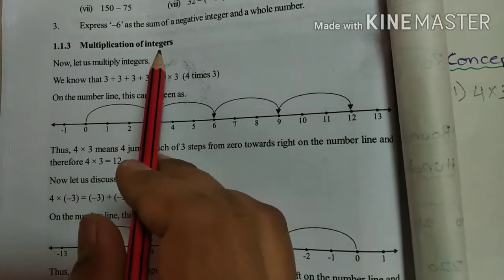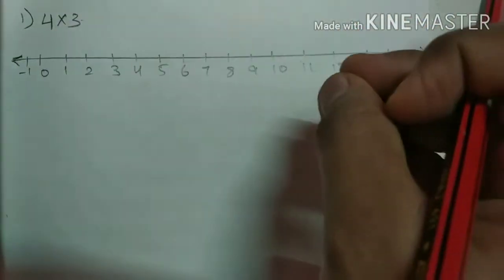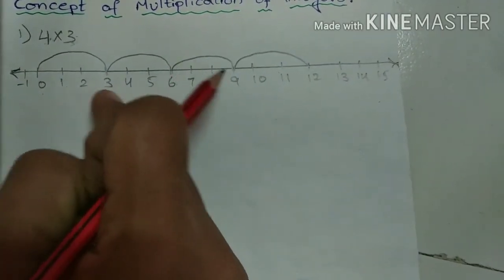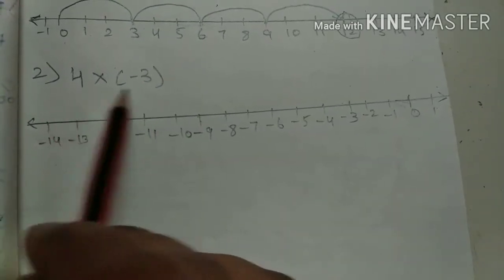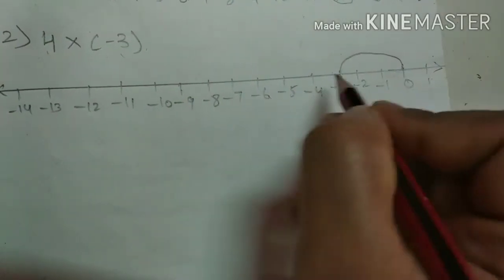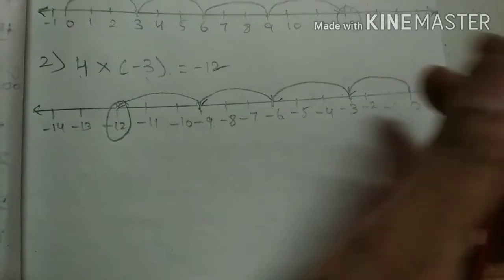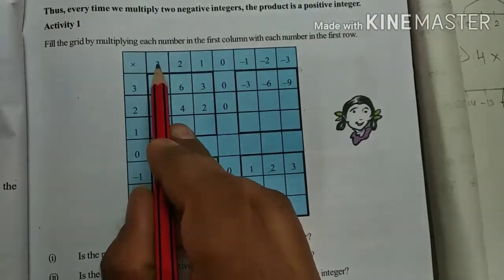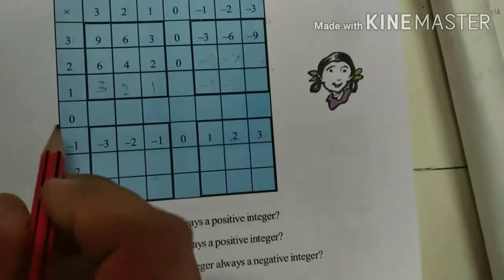INTEGERS Multiplication of integers